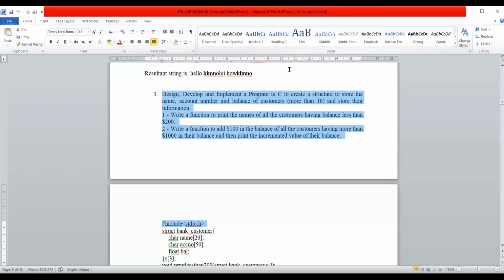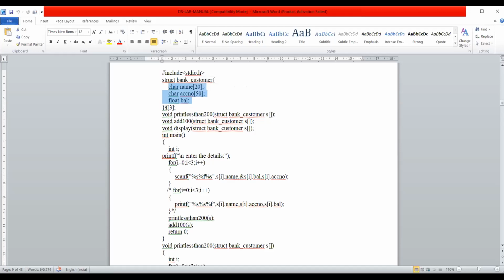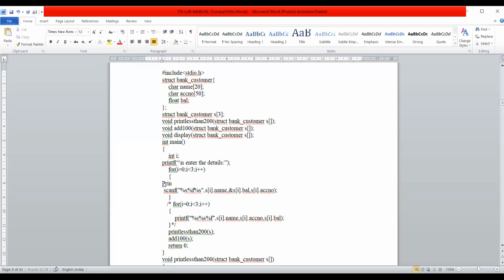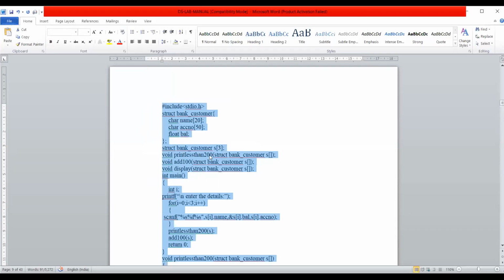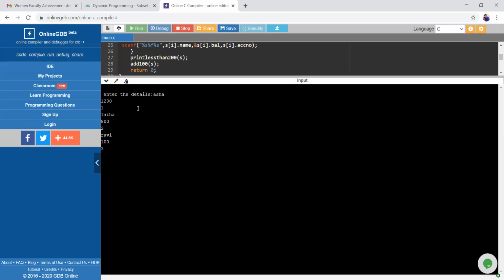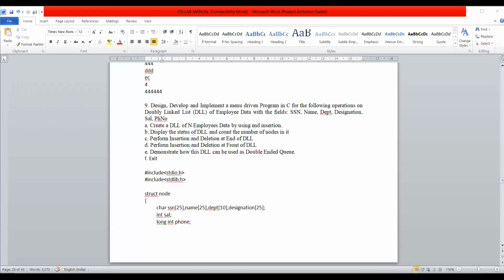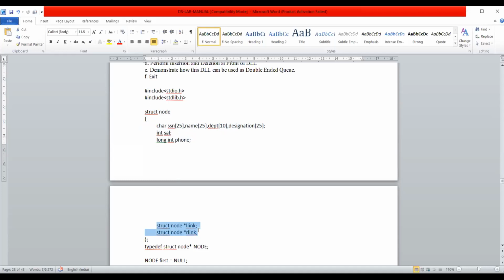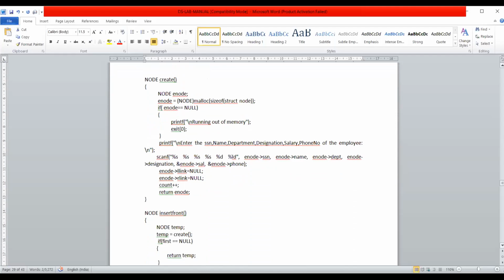ISE Department - Structure